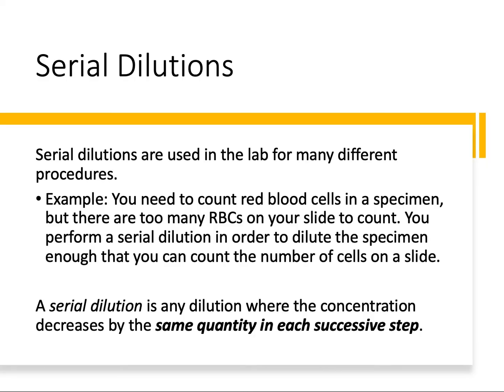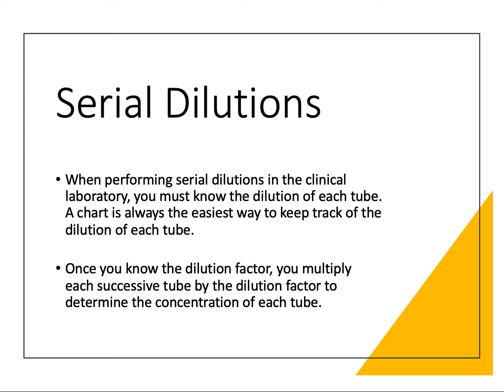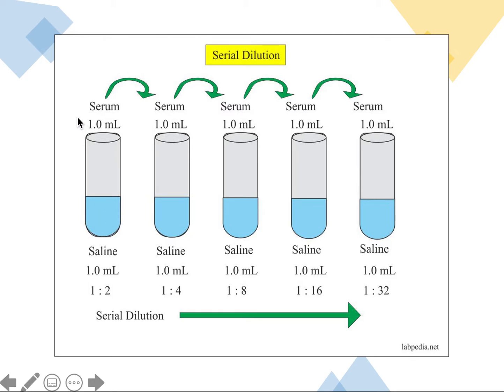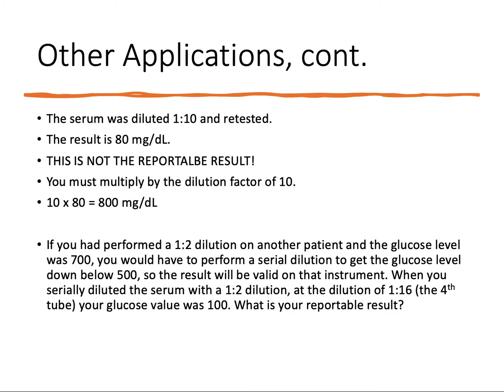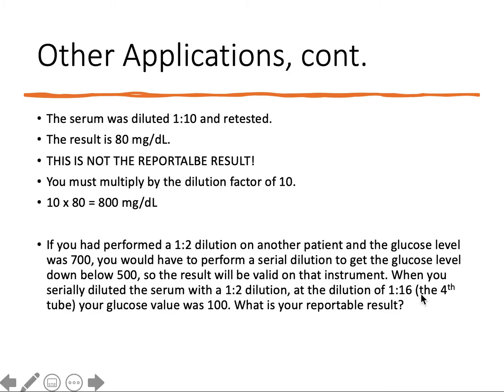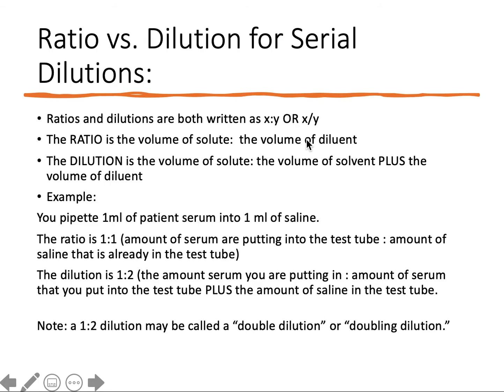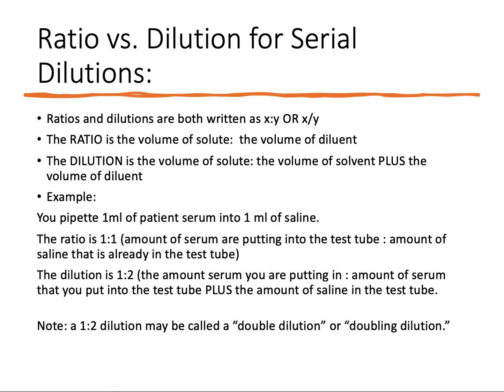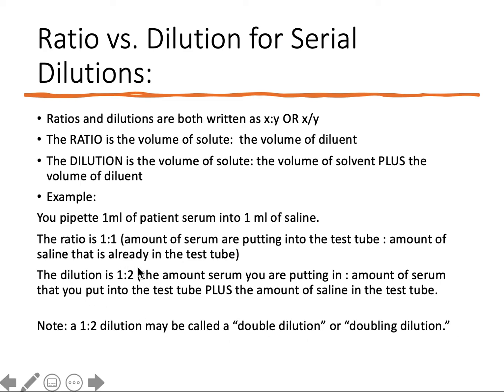Serial Dilutions Part 1: Explained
This video explains the theory behind serial dilutions.